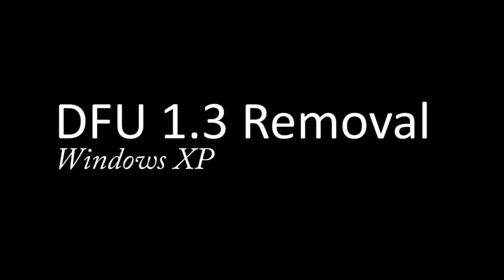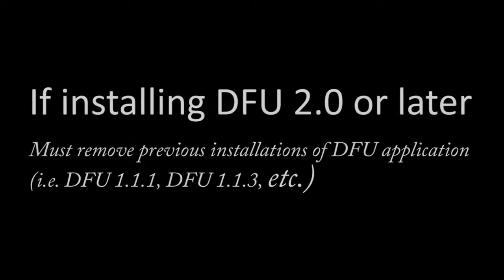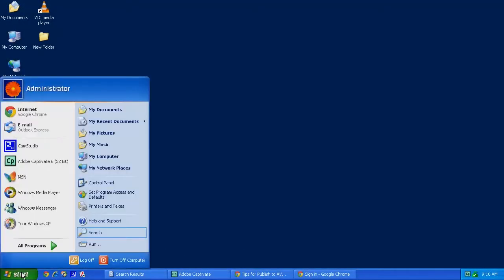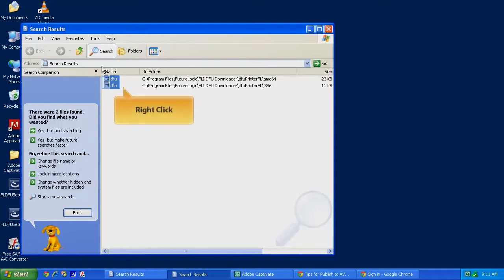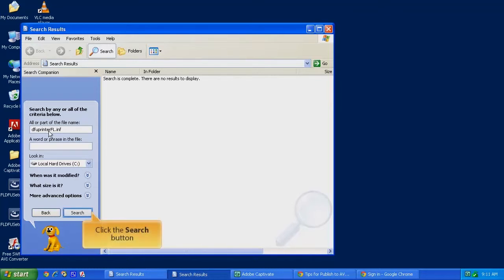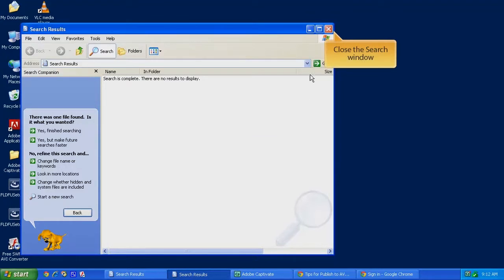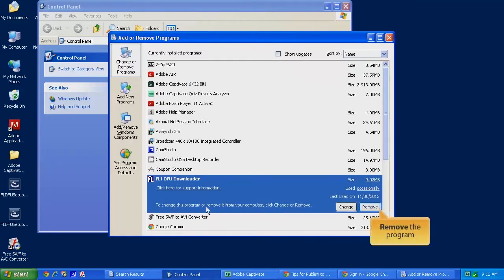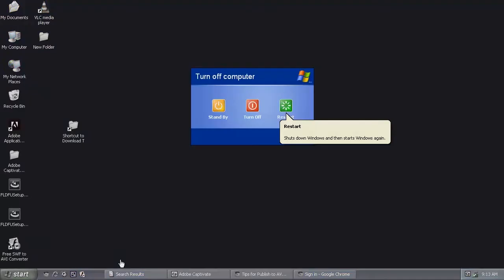JCM Training: Part 2 - FutureLogic Firmware Download Tool - Uninstalling DFU 1.X (video 2 of 6)